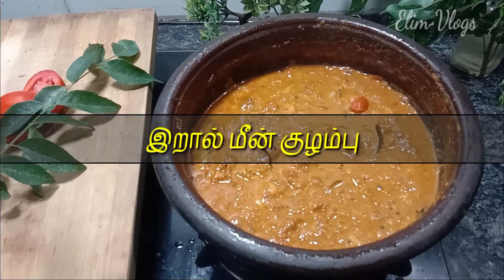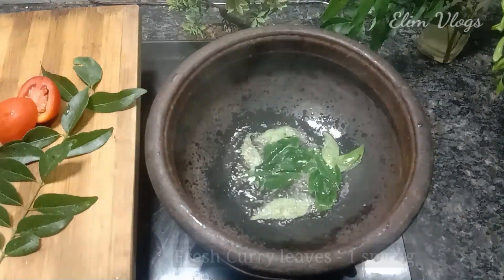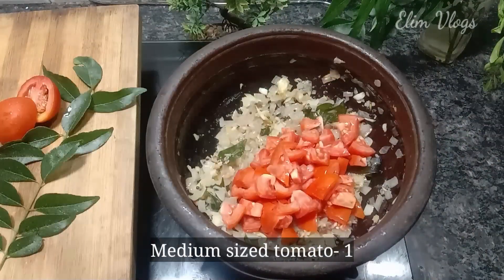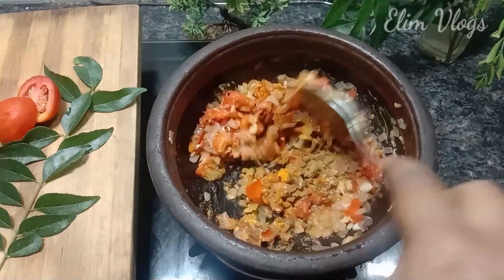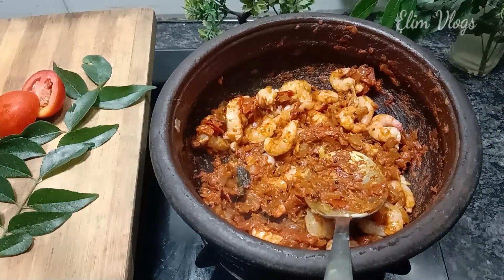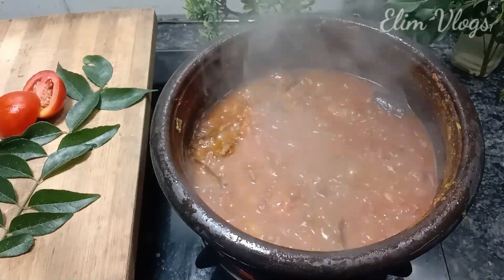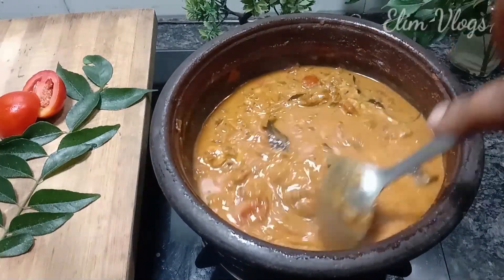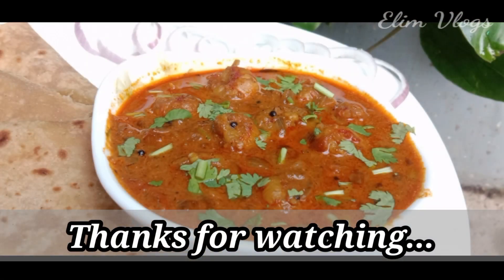இறால் மீன் தேங்காய்ப் பால் சேர்த்து சமைத்து பாருங்க| Prawn fish curry perfect side dish for chapathi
Hai friends,
Do try this recipe and give your valuable comments.